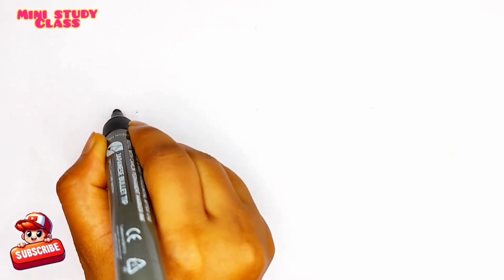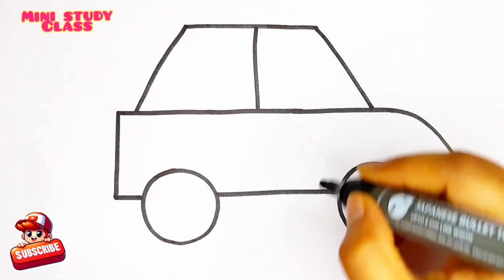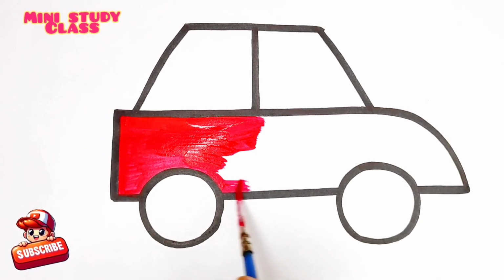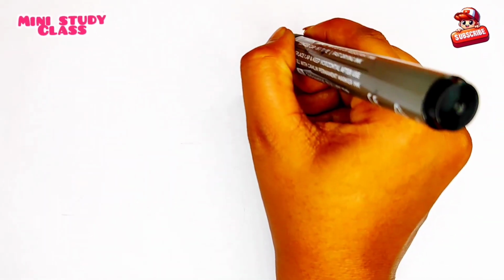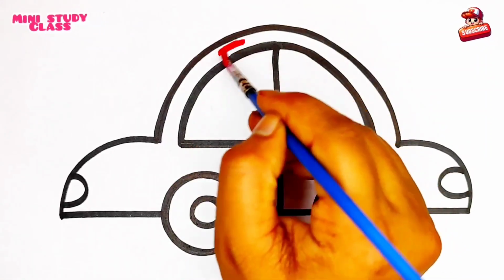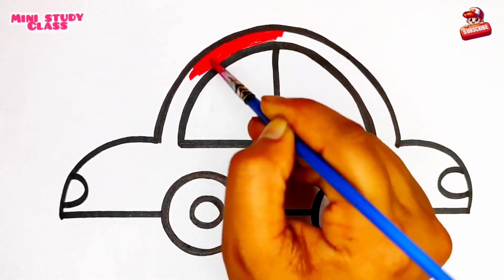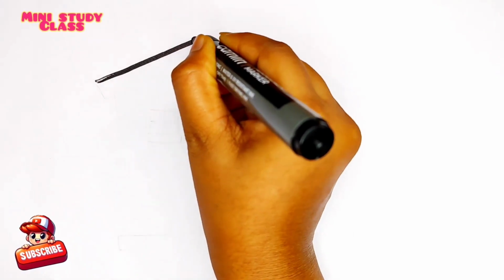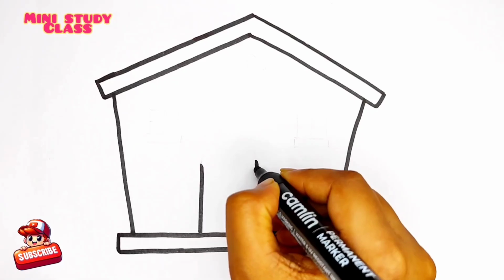Car 🚘🚖 Drawing for Kids and Toddlers